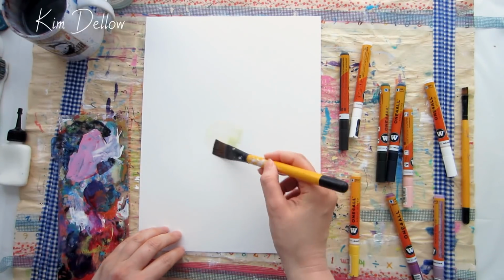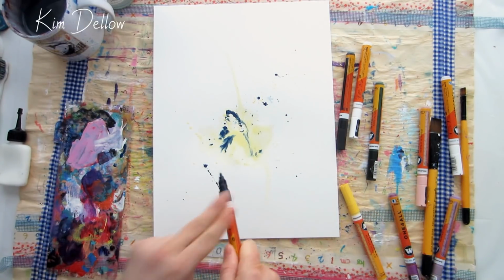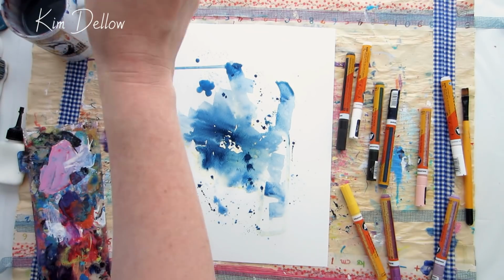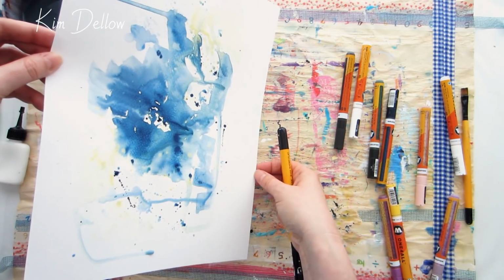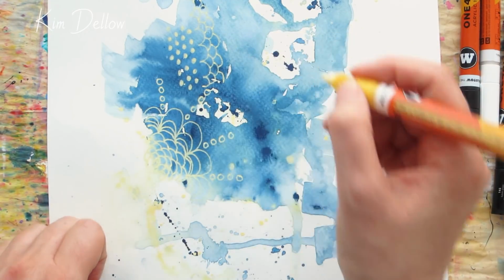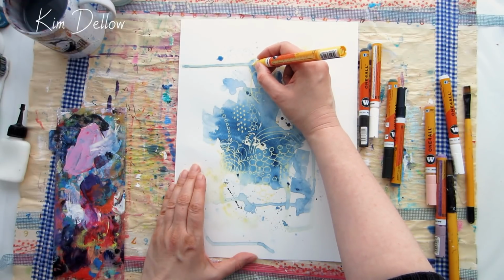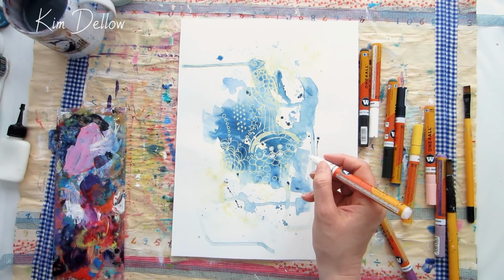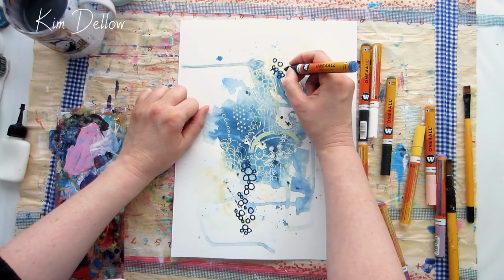Trying Out Paint Pens - Molotow Marker Doodle Art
I'm trying out some paint pens today and I have some fun techniques to share.

I've got a few different paint pen brands but this is the first time that I have tried the Molotow One4All markers. So watch my test run with these pens as I have some ideas for how you can also get the most out of your paint pens.

I would love to see your work so please do link me in on social media anything you share that was inspired by my videos and projects, all my links are below.

Molotow One4All Paint Pens (Vanilla Pastel 1.5mm, Petrol 2mm, Signal White 1mm)

Goldline Studio watercolor paper (200gsm/ 90lbs cold press)